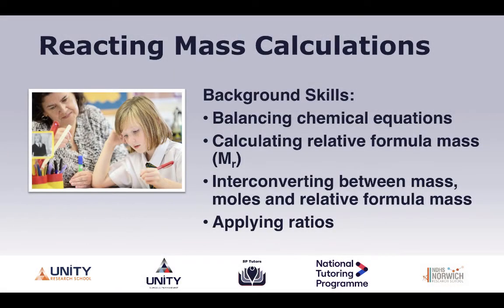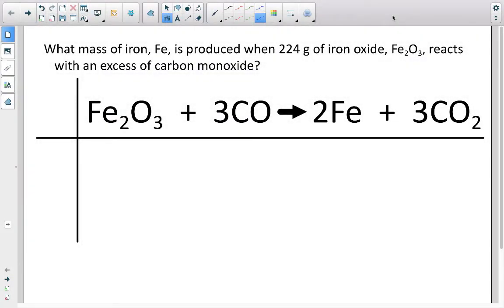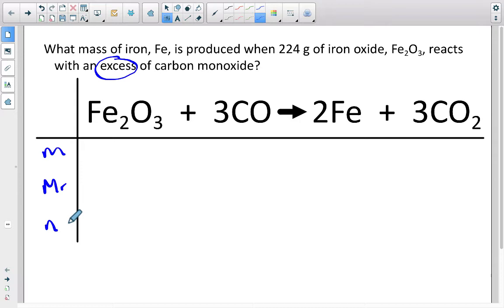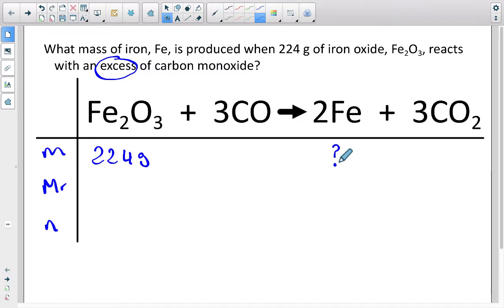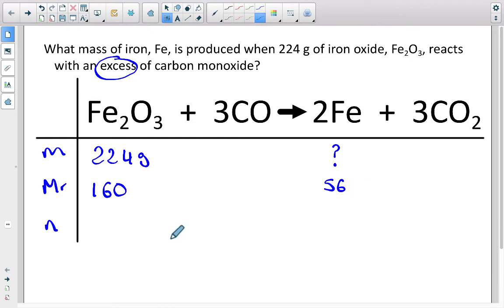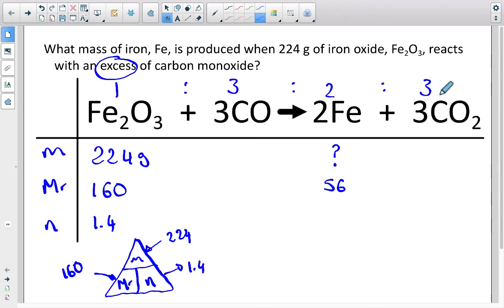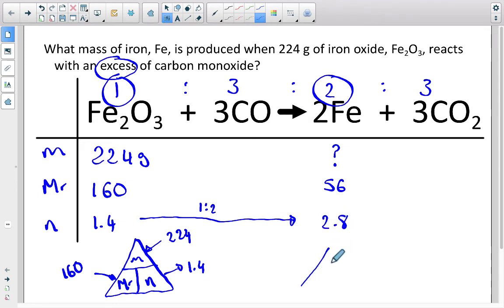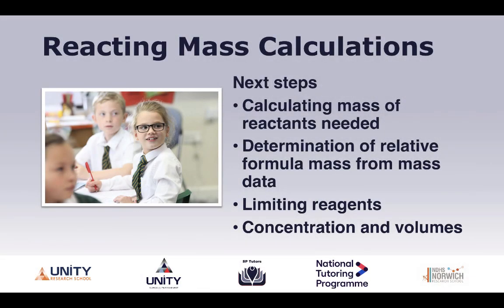C1 Spotlight on Chemistry: Structuring Quantitative Processes: Reacting Mass Calculations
Part of the Spotlight on Science Series: Evidence-informed approaches to teaching Chemistry at GCSE, addressing common misconceptions on the topic: reacting mass calculations.

By Mr Christopher Moore, Teacher of Chemistry, Notre Dame High School